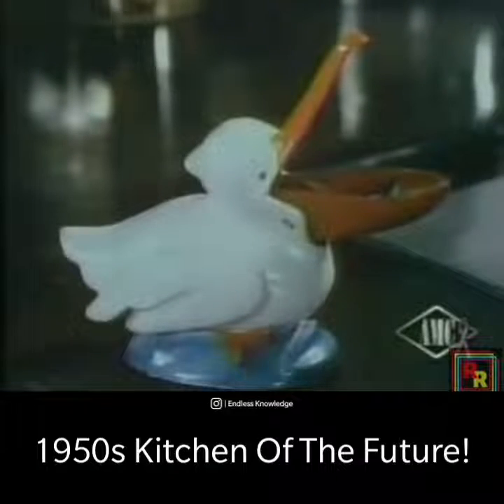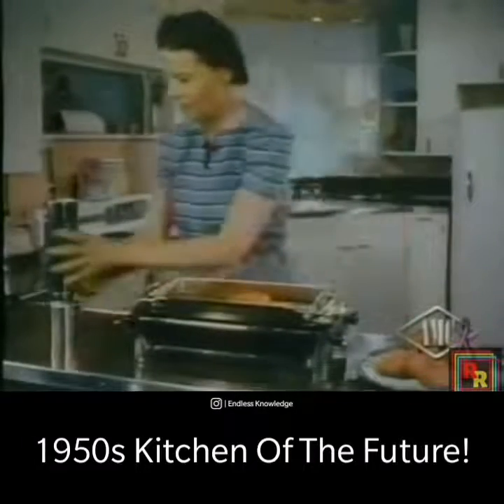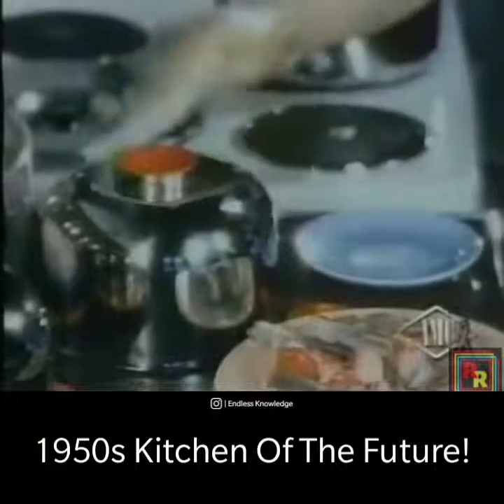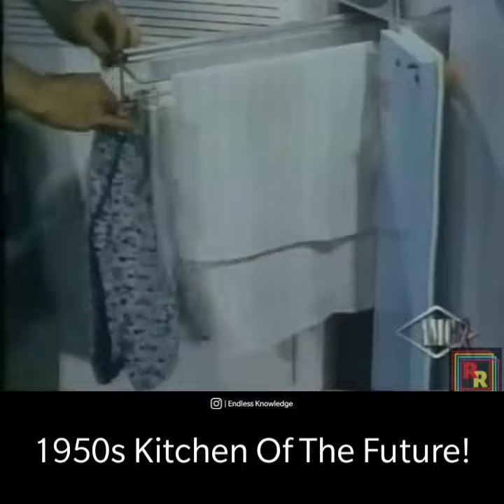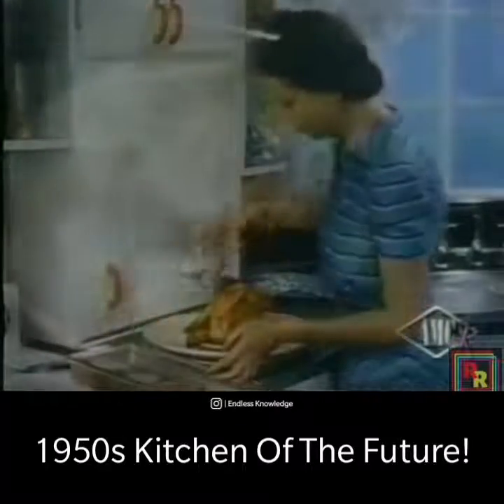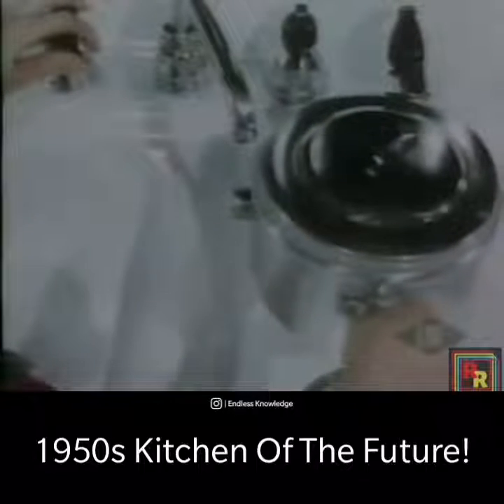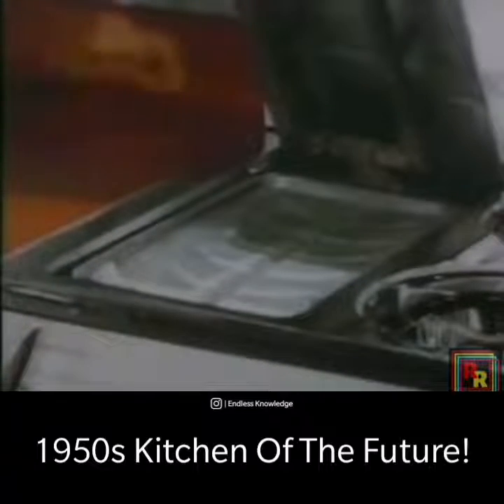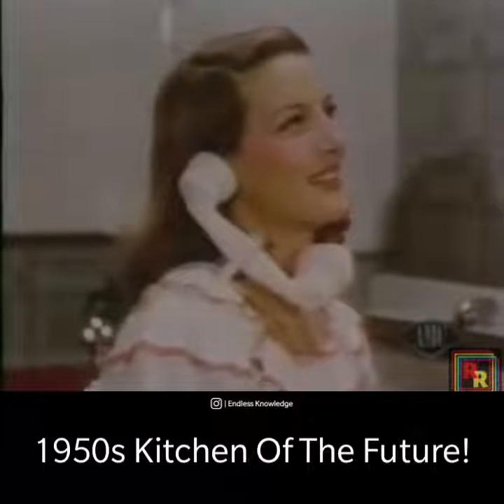1950s kitchen of the future | must watch video | Joe trashbug tv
1950 kitchen of the future,
1950 kitchen remodel,
1950 kitchen gadgets,
1950 kitchen renovation,
1950 kitchenaid mixer,
1950 kitchenaid stand mixer,
1950 kitchenaid dishwasher,
1950 kitchen makeover,
kitchen in 1950
1950 and 1960 rock and roll music,
1950 american life,
1950 abandoned house,
a 1950s christmas,
a 1950 $7 bill,
a 1950 d penny,
a 1950 ford truck,
a 1950 wheat penny